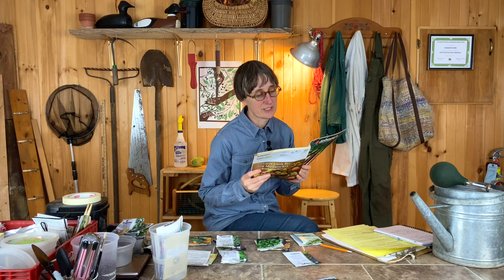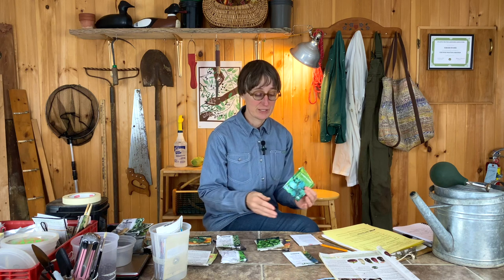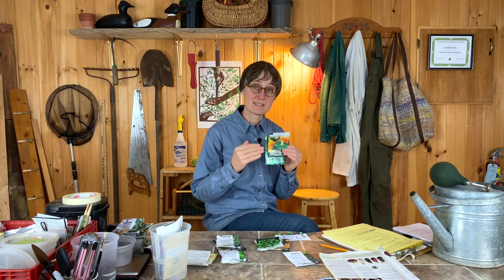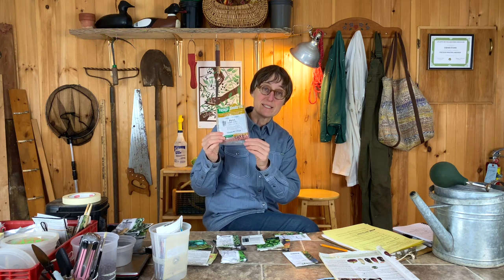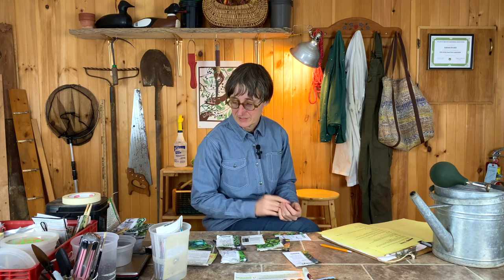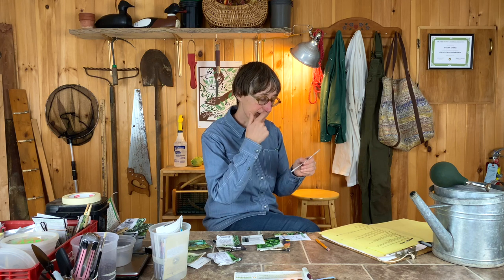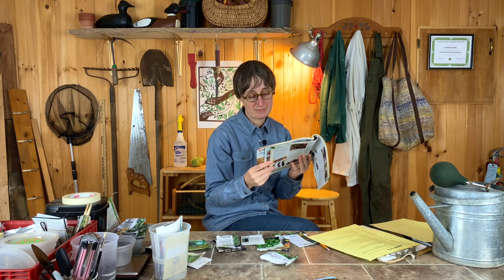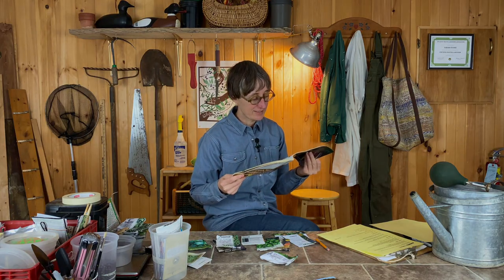Grow Your Seed Vocabulary: Key Terms Every Gardener Should Know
It is very fun and exciting to read seed catalogues and start to choose varieties for the new year. But what are the words that can help us make decisions, and teach us about the plants we are choosing? we’ll break down essential seed-related terminology to help you become a more informed gardener. Discover important terms like germination, stratification, and hybrid, and learn how they impact your gardening success. We’ll explain how understanding these key concepts can improve your planting strategies, seed selection, and overall garden management.